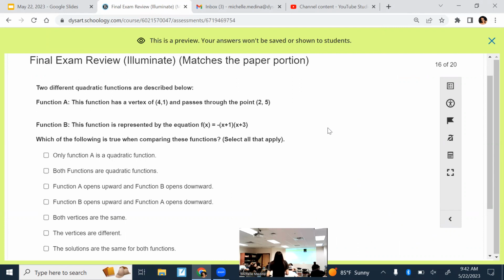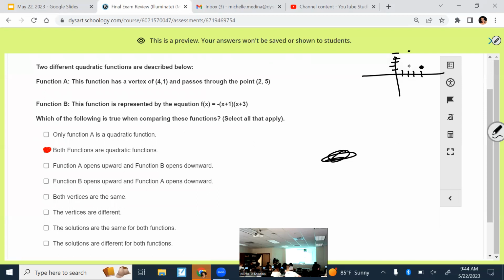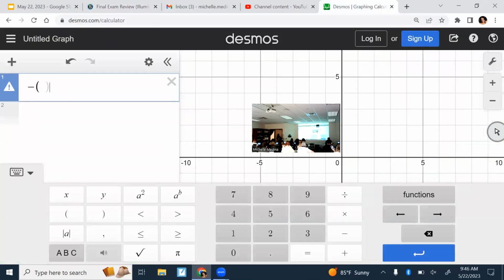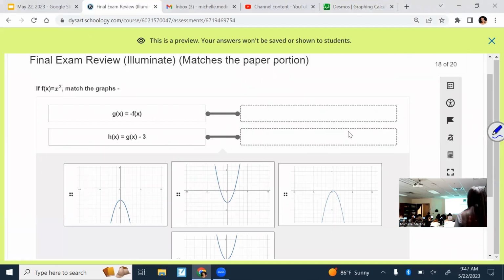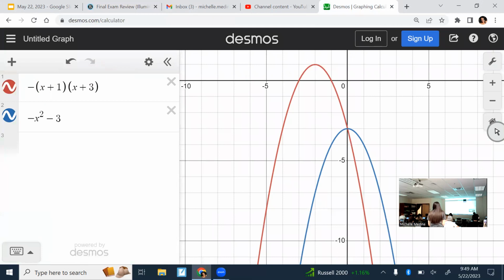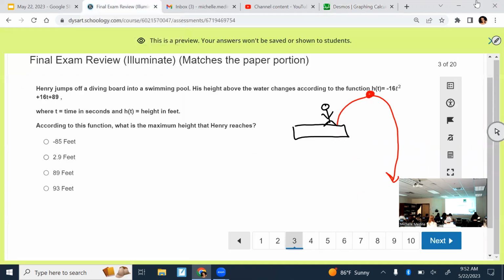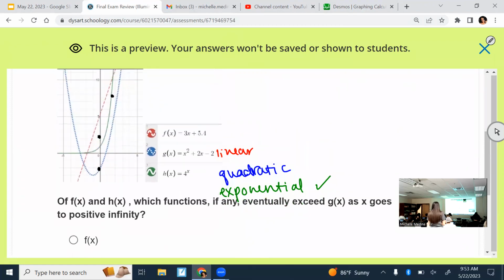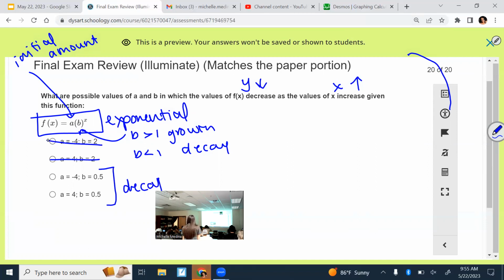Final Exam Review (Illuminate)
P5 Day 2